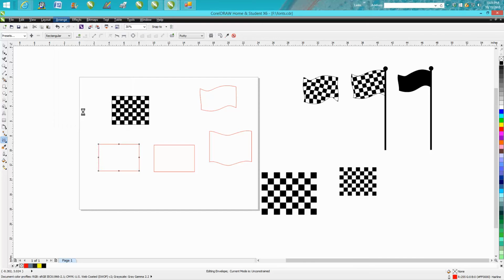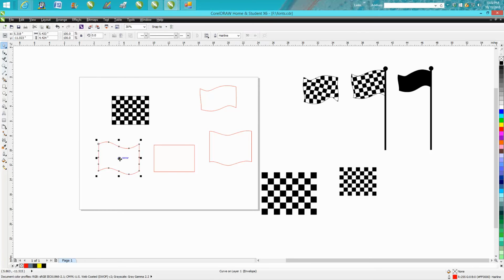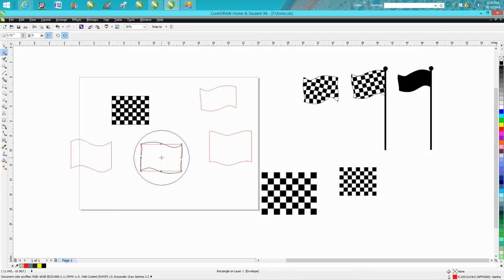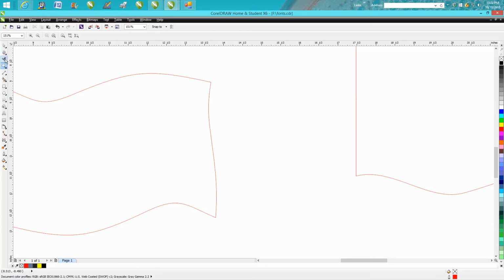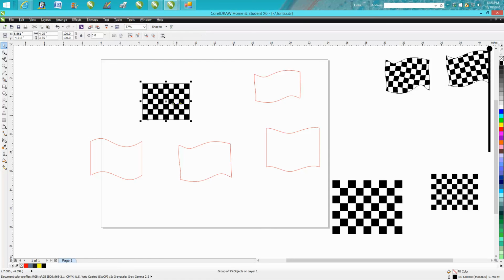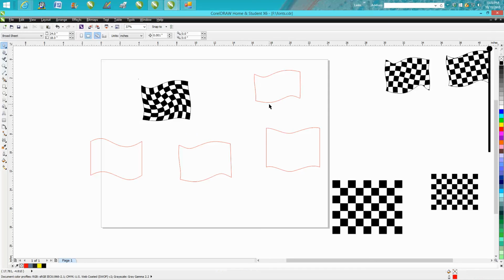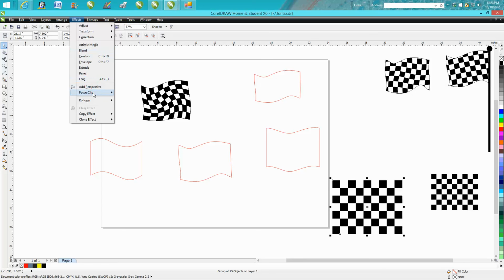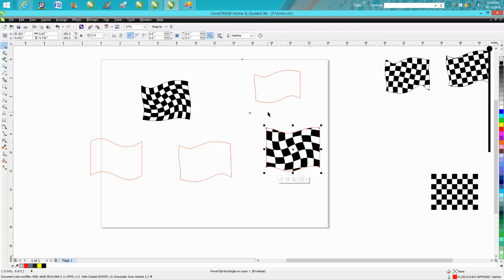Corel Draw Tips & Tricks Make a flag waving